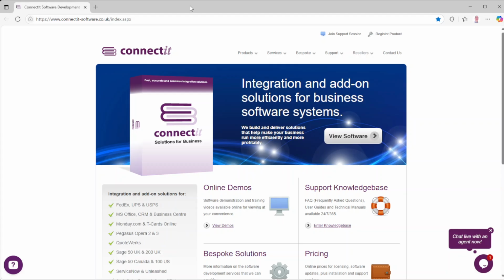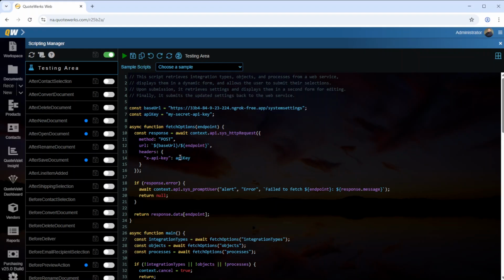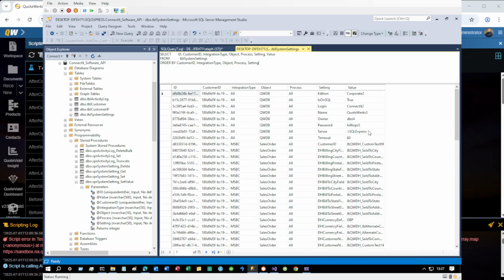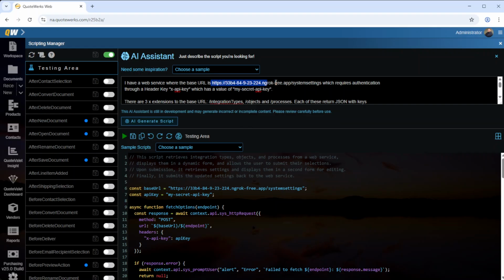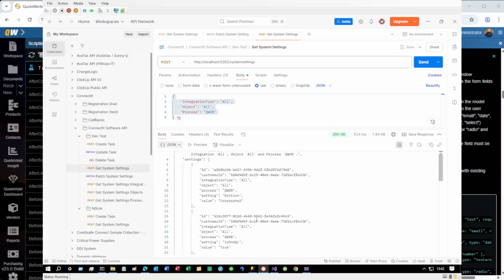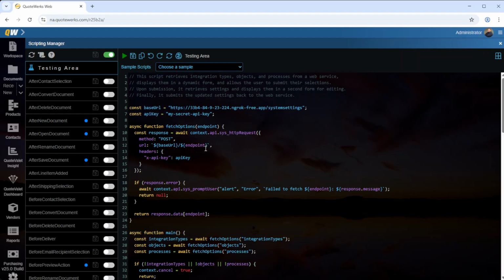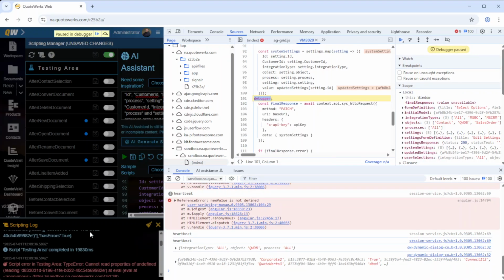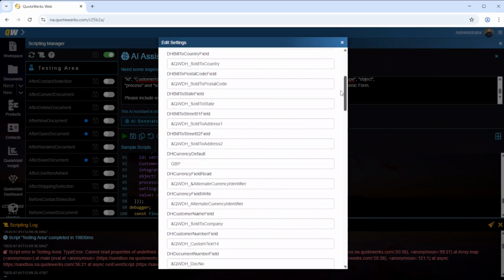QuoteWerks Web API HTTP Request & Dynamic Form functions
We're very excited to demonstrate how the QuoteWerks Web API HTTP Request and Dynamic Form functions can be used, how this may influence future ConnectIt Software development and how it could help other QuoteWerks Users in how QuoteWerks Web gets implemented.

We have been able to build integration and add-on solutions for QuoteWerks Desktop for many years. The addition of an API to QuoteWerks Web now offers us the opportunity to build those same (or similar) integration and add-on solutions there too.

QUOTEWERKS WEB AI ASSISTANT PROMPT
I have a web service where the base URL is which requires authentication
through a Header Key "x-api-key" which has a value of "my-secret-api-key".

There are 3 x extensions to the base URL: /integrationTypes, /objects and /processes. Each of these return JSON with keys
"status" and "message" and an array of string values in an object "integrationTypes", "objects" and "processes" respectively.

I would like to create 3 x requests type POST to retrieve the "integrationTypes", "objects" and "processes"
and display the options available in the arrays on a Dynamic Form as a option types.

If the User submits the form, then the code should call a fourth web sevice using the base URL
using the same authentication through a Header Key "x-api-key" which has a value of "my-secret-api-key". This should also
pass the selected values from the Dynamic Form in the request body as JSON.

If the web service returns success, then there will be the same JSON with keys "status" and "message" plus an array of object
called "settings" with keys "Id", "CustomerId, "integrationType", "object" "process", "setting" and "value". The code should load
the settings into a second Dynamic Form where the field key is the id of the Dynamic Form field and title is the settings setting
field value. All fields a "text" type and required is "true". Then create a Dynamic Model form Model to load in the settings values
to the form.

If the user Submits this second Dynamic Form, then create a JSON object with an array of objects called "systemSettings" with keys
"Id", "CustomerId, "integrationType", "object", "process", "setting" and "value". The "Id", "CustomerId, "integrationType", "object",
"process" and "setting" should come from the previous array and the "value" from the details entered onto the Dynamic Form.

Please include error handling if the call fails.